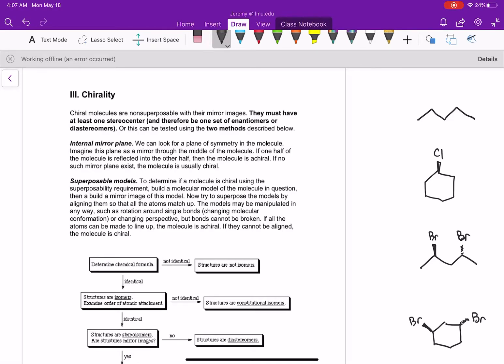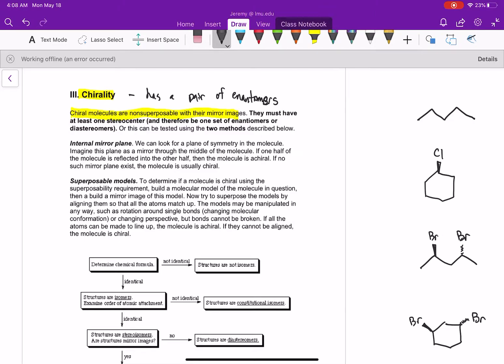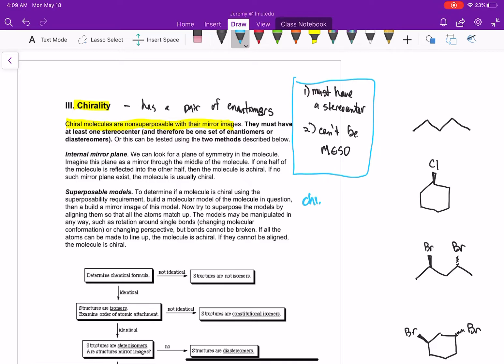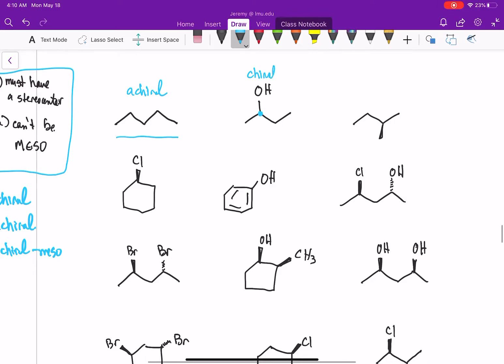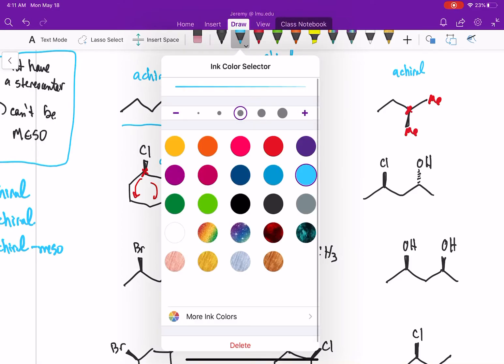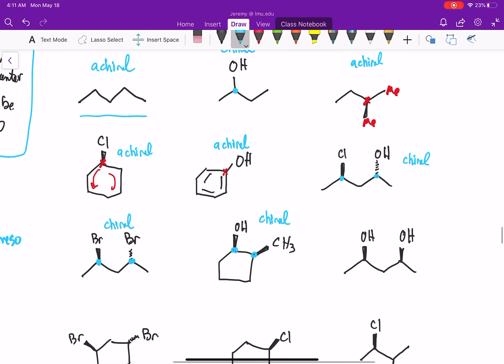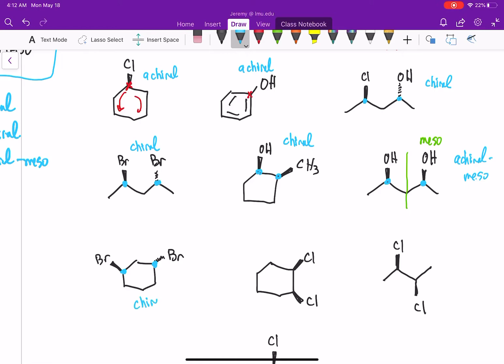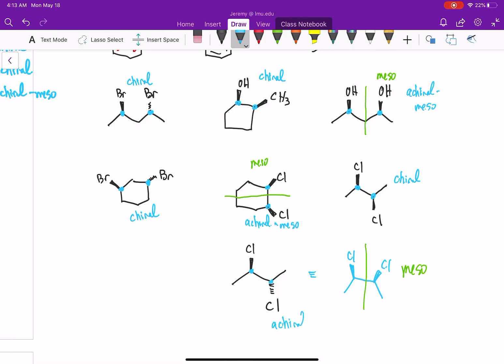Chiral molecules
A video on how to identify organic molecules as chiral